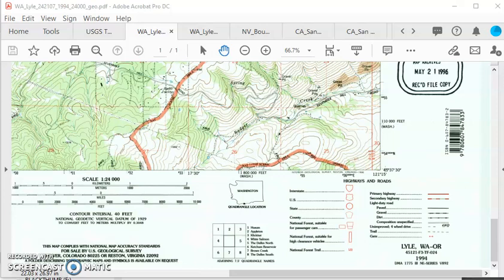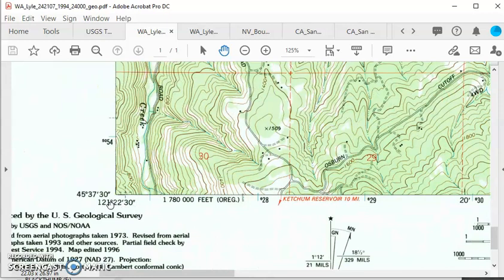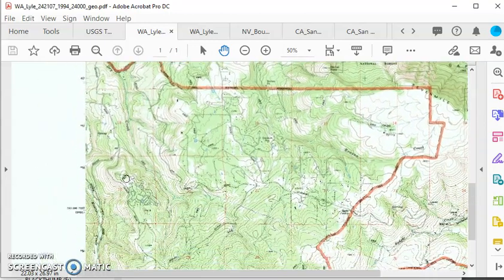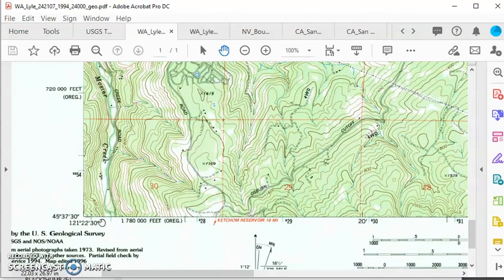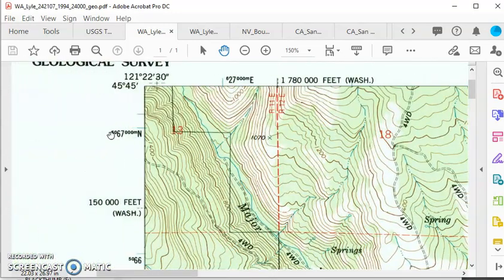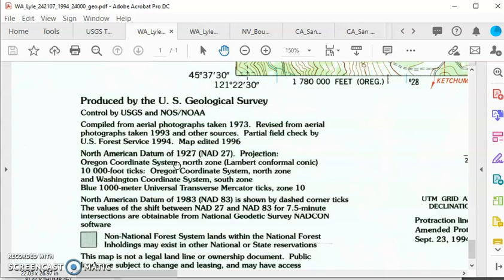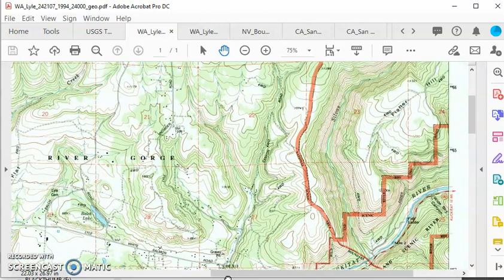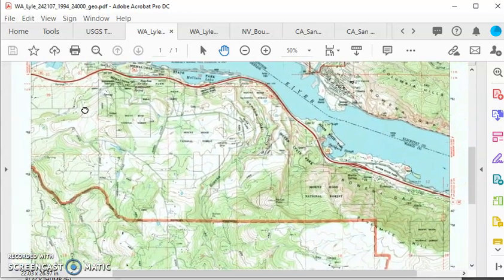Using Topo Maps: Coordinate Systems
The USGS topo maps provide way more information about the coordinate systems than you could imagine. Lat/Long, UTM, State Plane, and Public Land Survey is ALL IN THERE!